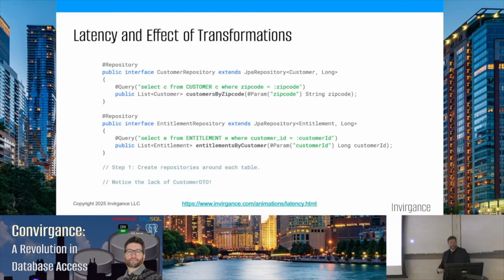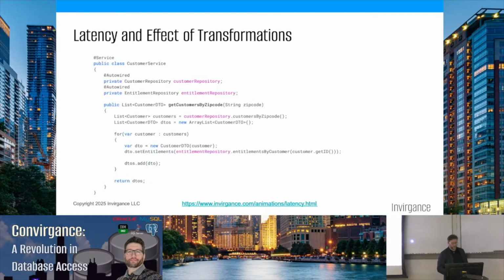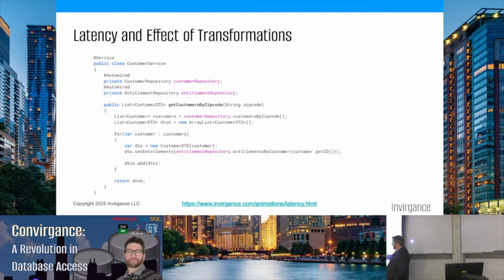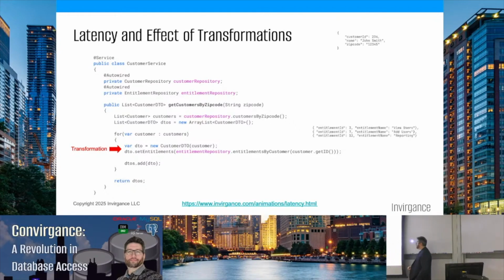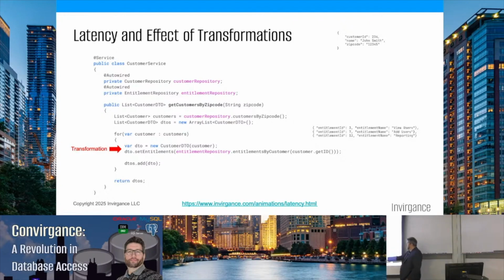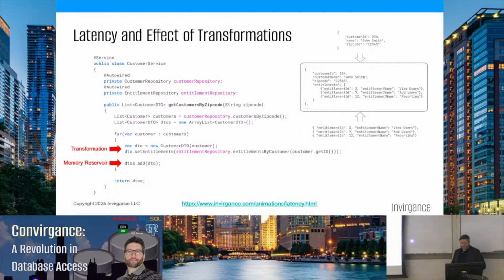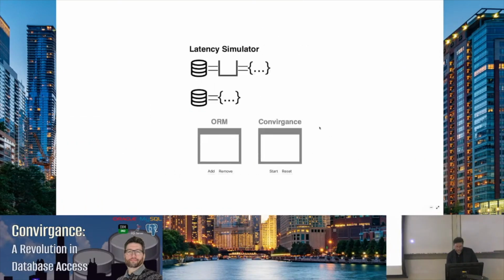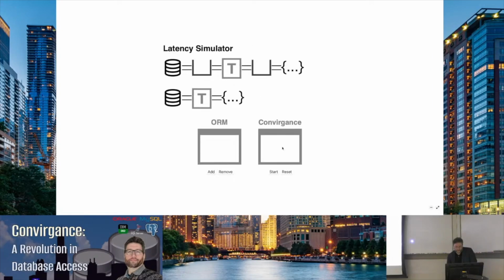Latency and Effect of Transformations (Clip)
Jerason discusses how ORMs cause latency problems that lengthen the time until the first record is delivered and reduce overall performance. He then shows that we can engineer a more balanced system with lower latency.

ORM, Latency, JPA, GC, Convirgance, Java, SpringMVC, SprintBoot